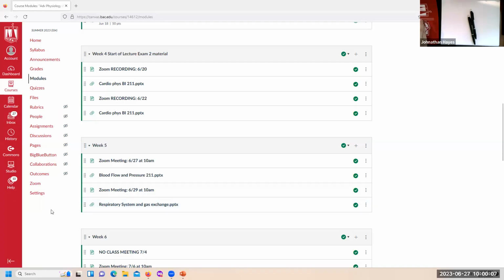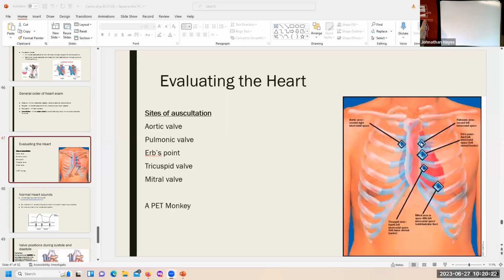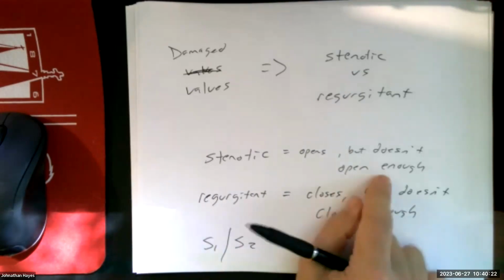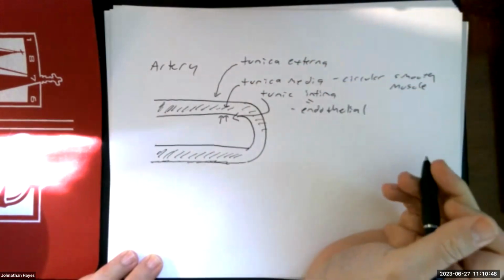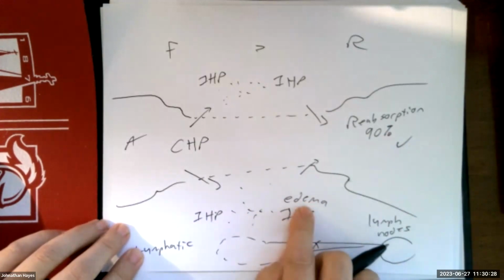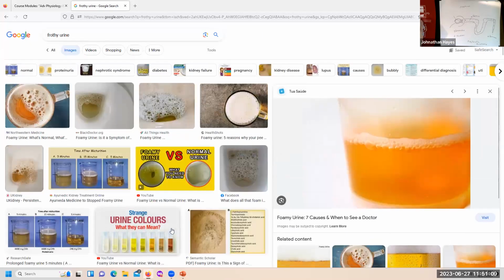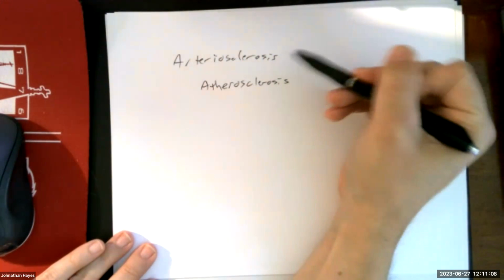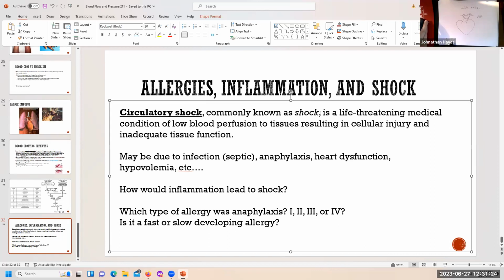Blood flow and pressure + murmurs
finished up valves and murmurs from cardio phys
Then we cover Blood flow and pressure